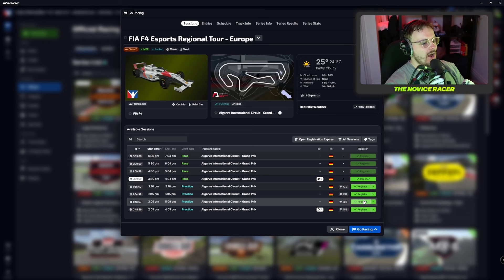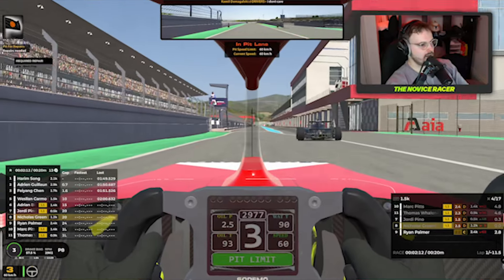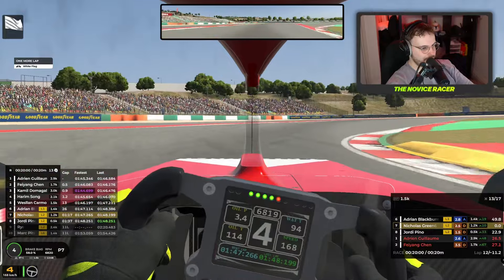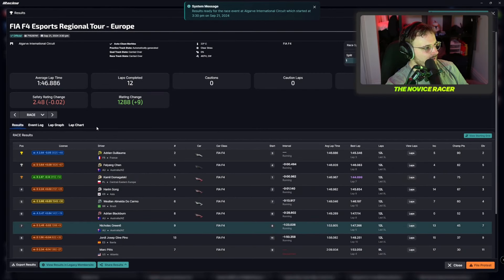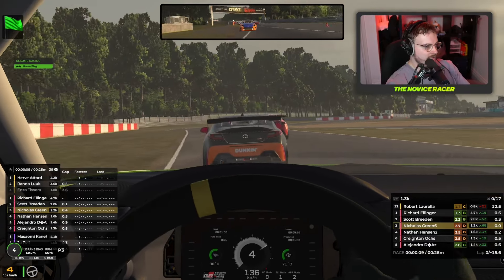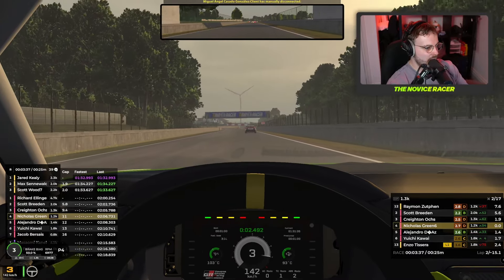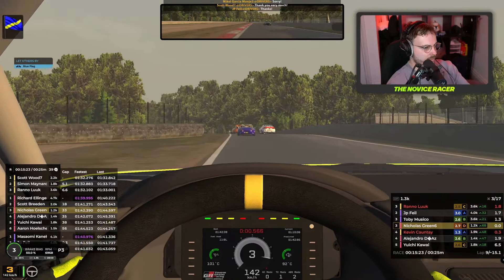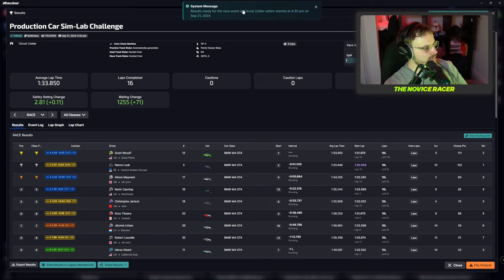Can I Overtake Everyone at Zolder on iRacing?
Overtaking was huge in this race and I absolutely love this track too.

Exclusive member content including streams, videos, and access to my member community!

The equipment I use:
Moza R12
Sony a6400
Elgato Stream Deck
LG Monitor
Beyerdynamic Headphones

As always, I had a load of fun with this so if you are interested in seeing more sim racing content like more iRacing, other sim racing games, sim racing set up videos, or reviews of sim racing gear, then please subscribe and let me know in the comments below!